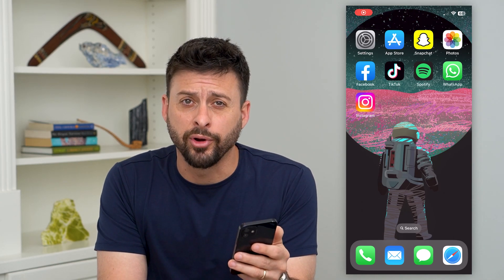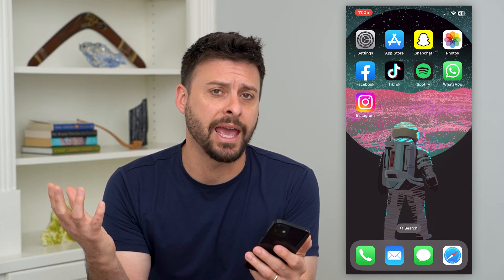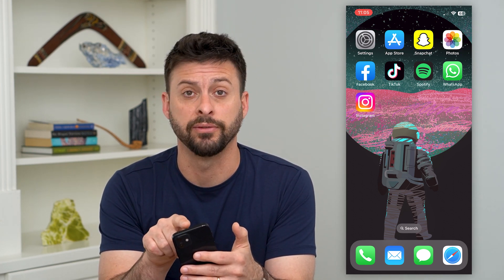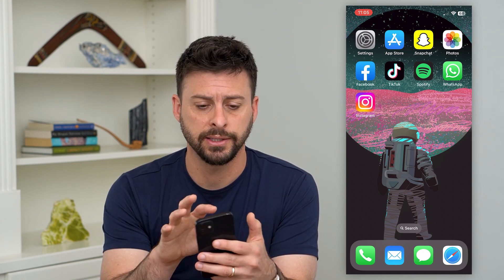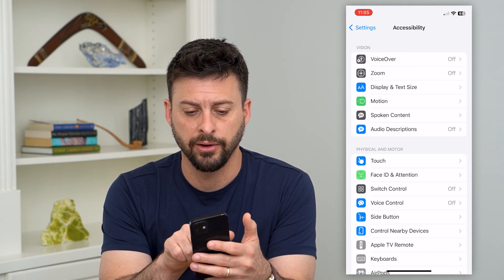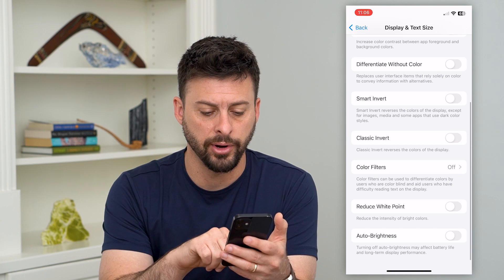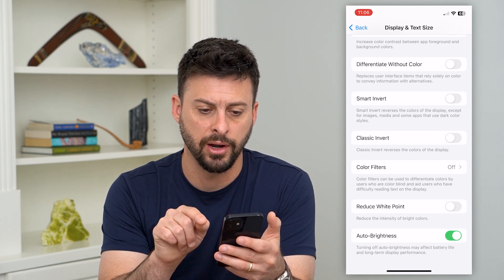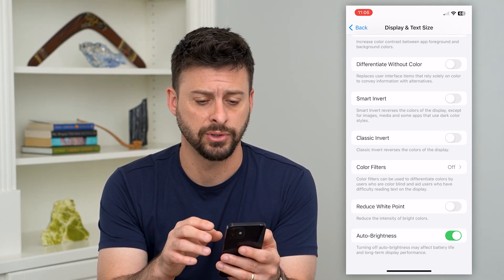How To Turn On Automatic Brightness On iPhone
Let's enable auto brightness on your iPhone where it will automatically determine how bright your screen should be.